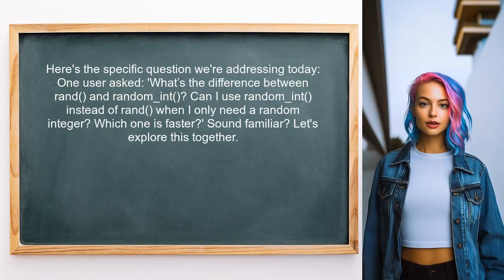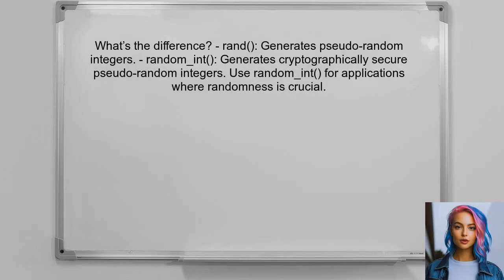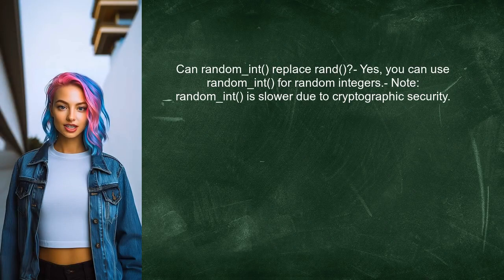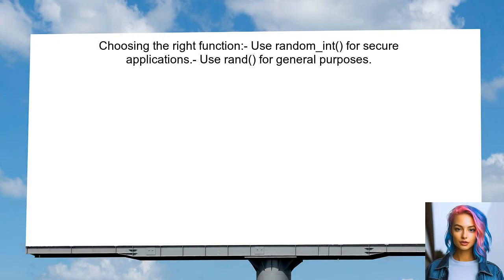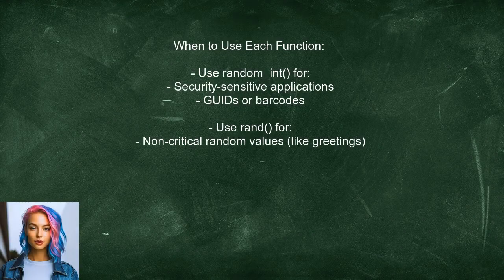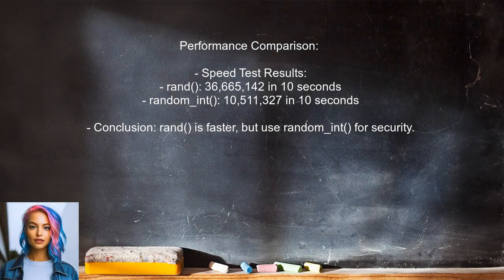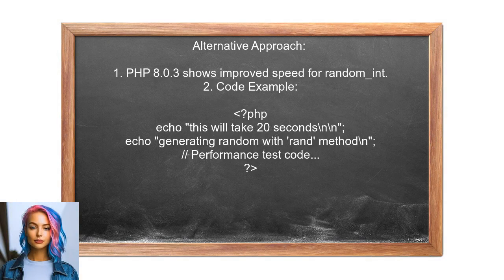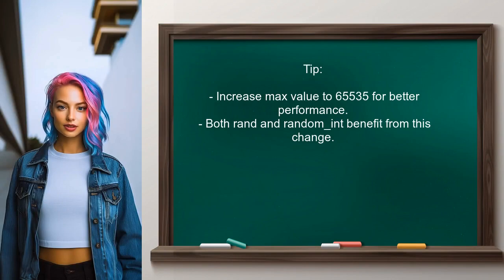PHP rand() vs random_int(): Which Should You Use for Secure Random Numbers?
In this video, we dive into the world of random number generation in PHP, focusing on two key functions: `rand()` and `random_int()`. As developers, understanding the differences between these functions is crucial, especially when it comes to security. We'll explore their use cases, performance, and the implications of using one over the other for generating secure random numbers. Join us as we uncover which function you should rely on for your next project!

Today's Topic: PHP rand() vs random_int(): Which Should You Use for Secure Random Numbers?

Related to: php, rand, random_int,